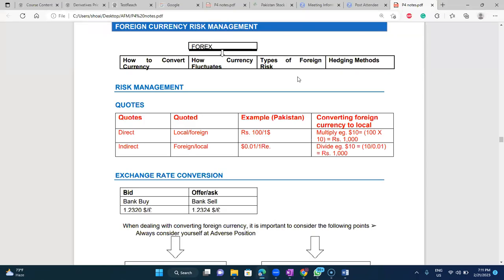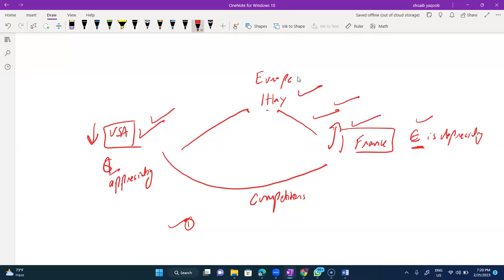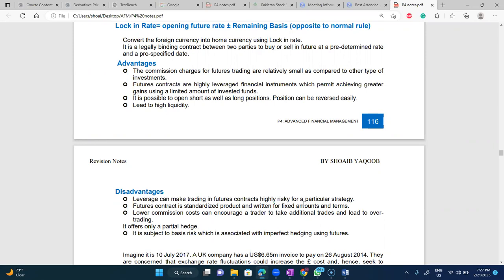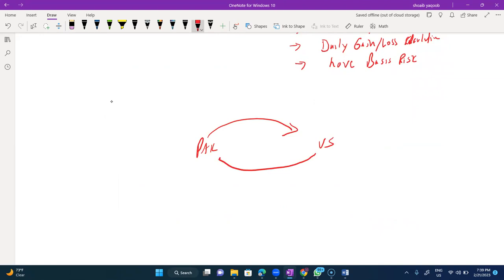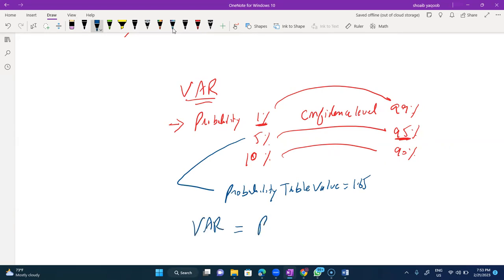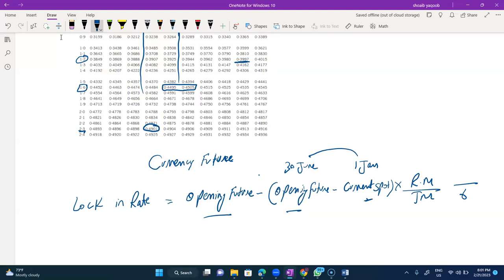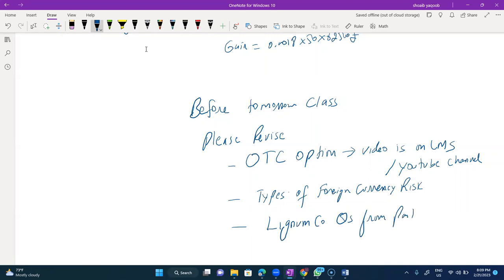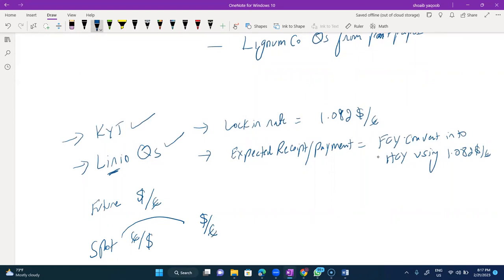ACCA/AFM/P4:Revision class: Topic Risk Management ( Theory discussion )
This video covers which theory part can be tested in an exam in Risk management Qs, Remember this is a must-appearing question in the exam.